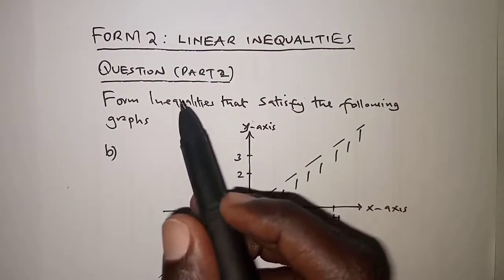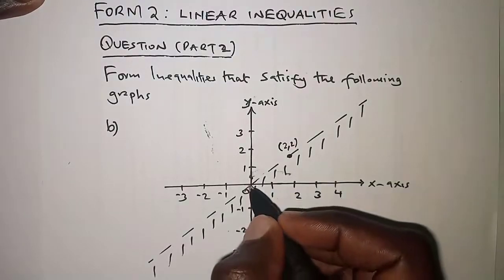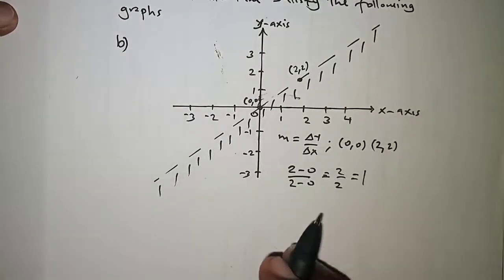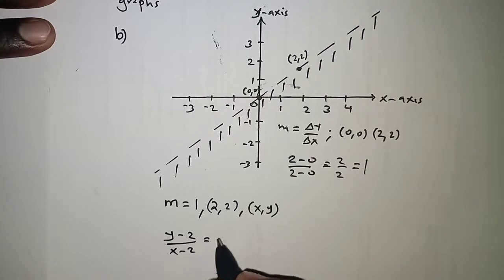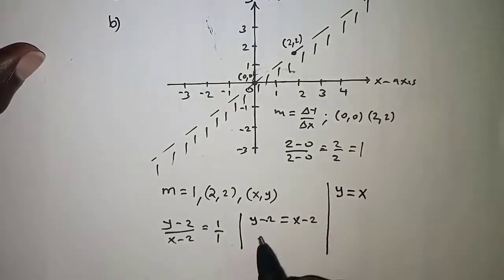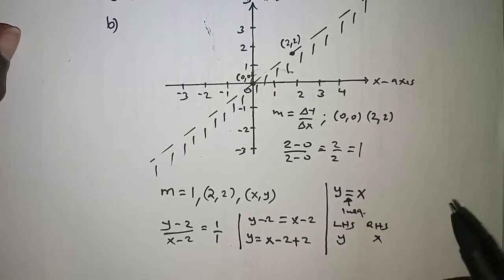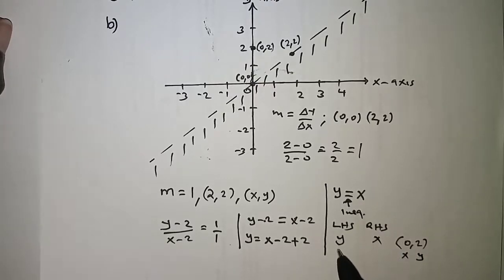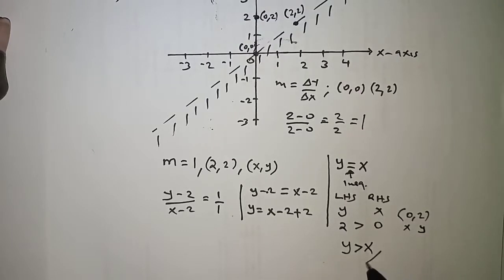Master Linear Inequalities: Forming Inequalities from Graphs Made Easy!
In this step-by-step mathematics tutorial, we teach you how to form linear inequalities from graphs. Given specific graphs, we break down the process of deriving the inequalities that satisfy the conditions illustrated by the shaded regions on the graph.

This video covers:

1. How to interpret graphs to form linear inequalities.
2. How to identify boundary lines and inequalities from graph regions.
3. Tips for solving real-world problems involving inequalities and graphs.

This tutorial is perfect for high school and college students studying algebra and looking to understand linear inequalities in greater depth. With clear explanations and worked examples, you’ll be able to solve these types of problems confidently.